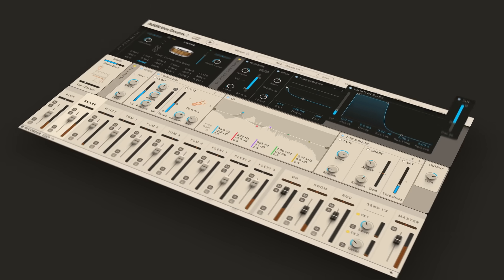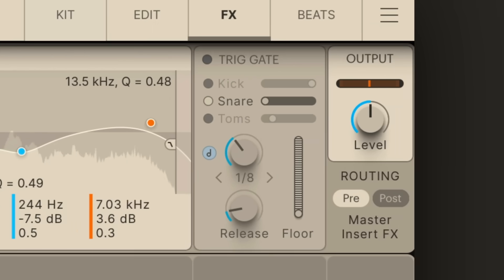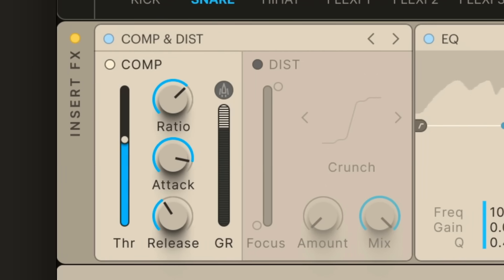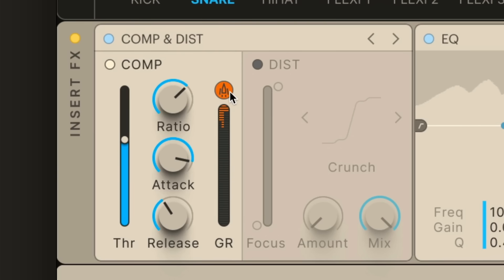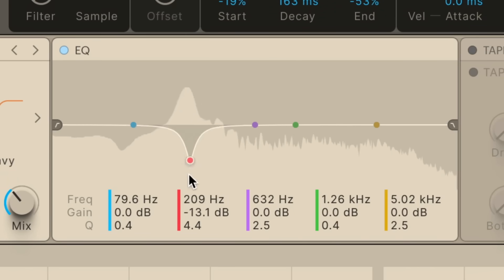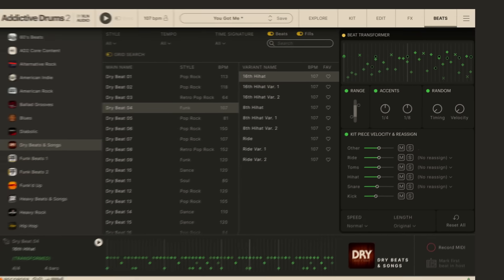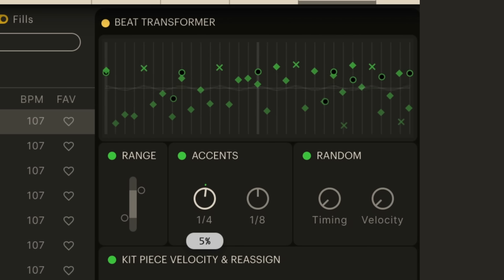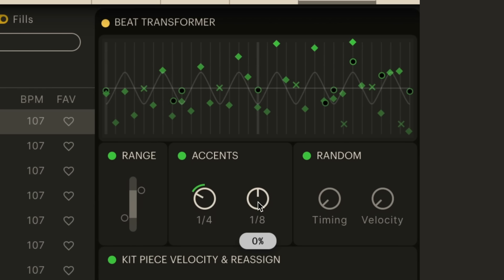What's new in Addictive Drums 2 (version 2.5.0)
The update is free for all owners of Addictive Drums 2, and is available by running the XLN Online Installer.